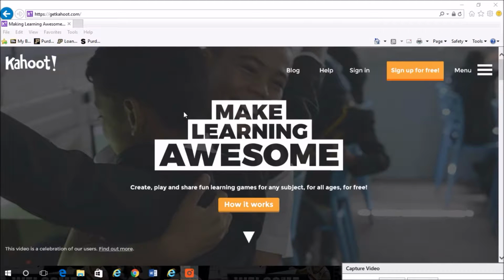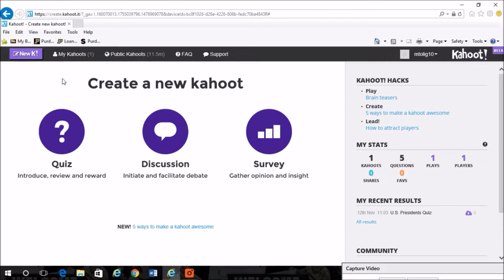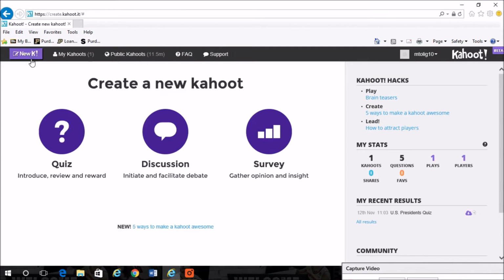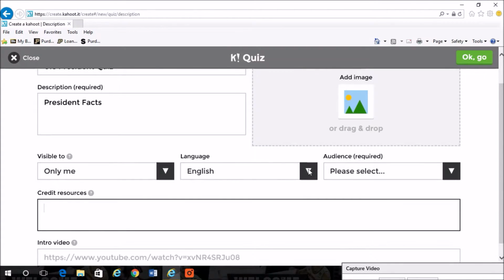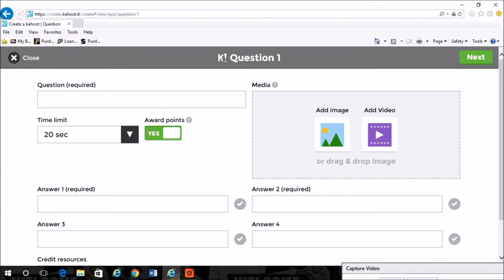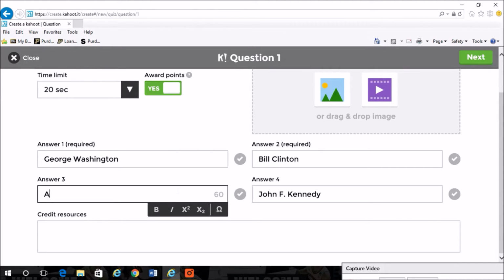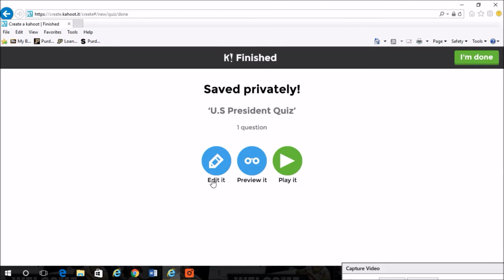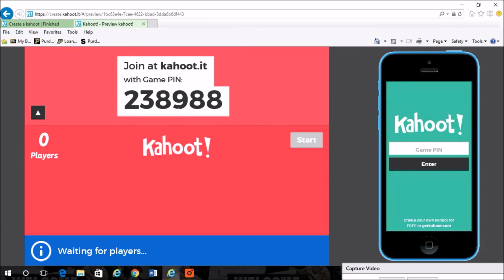Kahoot Tutorial Video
This is a tutorial video to show you how to create a quiz using the interactive quiz maker Kahoot. You can access the website by going

Kahoot is great for a variety of audiences. It is great for review sessions prior to tests or quizzes. I have found it to be a great way to study for any subject. The students just absolutely love playing these quizzes. The ability to choose classic or team mode is great for changing up the format a bit.

One of the biggest drawbacks of Kahoot is the inability to see the answers on the individual devices the students use to submit their answers. The students only see the corresponding colors and shapes that are used to determine the answers. This makes it tough if students can't see the screen easily from where they are sitting.